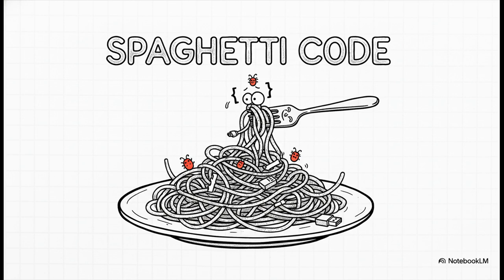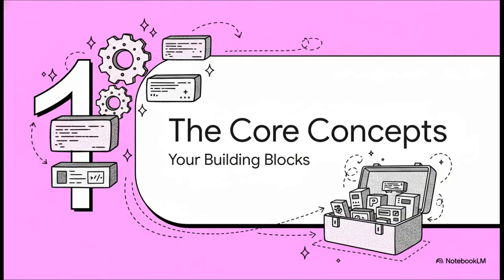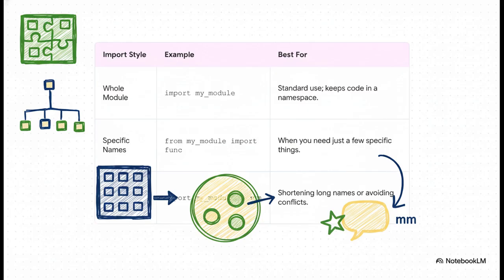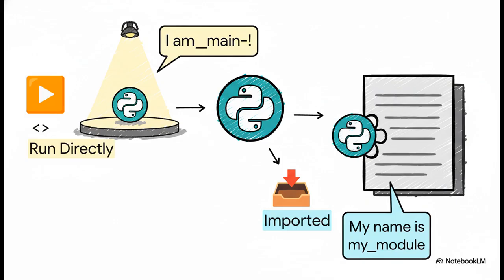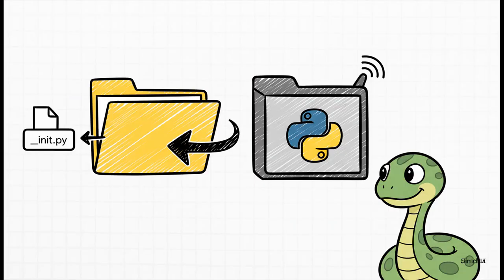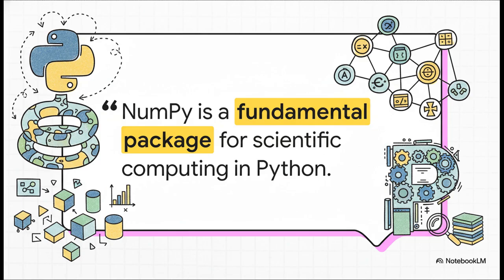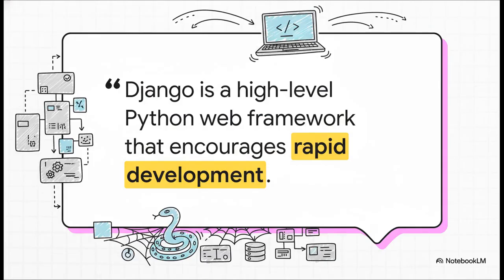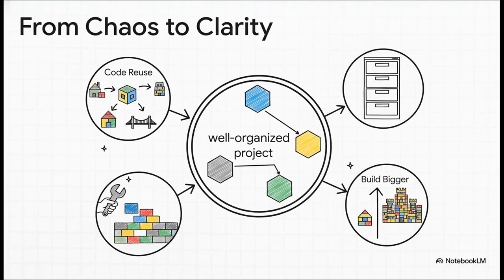Intermediate Python | Lesson 10: Modular Programming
Is your code a tangled mess? It's time to build to last. In Lesson 10 of our Intermediate Python course, we introduce the principles of Modular Programming—the architectural secret to creating clean, scalable, and maintainable software.

This lesson is your blueprint for professional code organization. You will learn how to break down large projects into manageable Modules, connect them with Imports, and organize them into Packages. We'll cover namespaces, the power of the `__name__ == '__main__'` pattern, and analyze the brilliant modular architecture of giants like NumPy and Django.

Ready to organize, not just code? Take on the Modular Calculator challenge with our AI Tutor and start building like a pro.